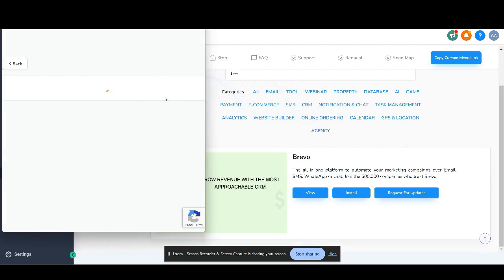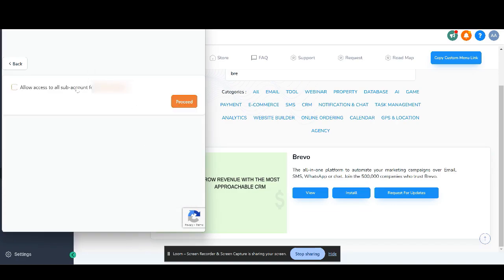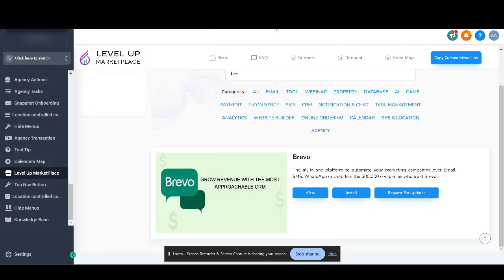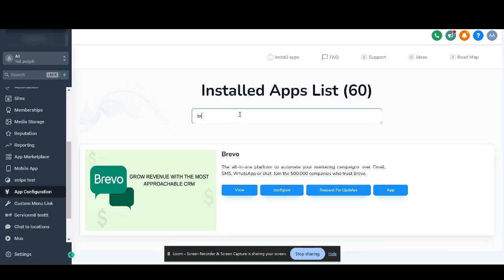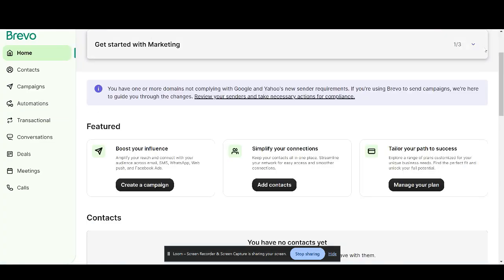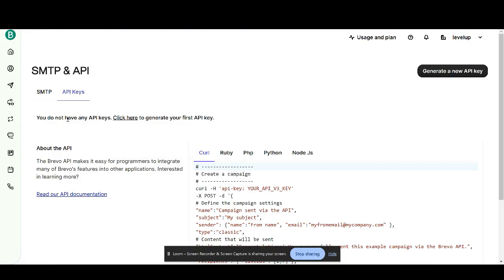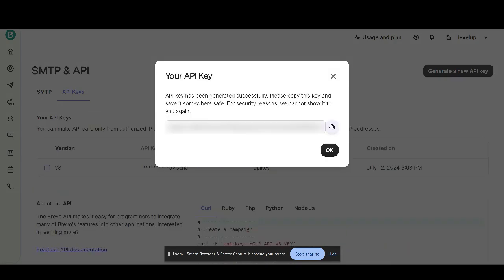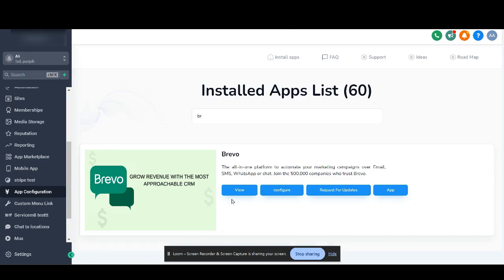Brevo App Installation and Integration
In this video, I guide you through the installation process step by step. We start by purchasing the necessary items, navigating the marketplace, and installing the window. I demonstrate how to install it in multiple locations and provide tips for a smooth installation. No specific action is requested from you, just follow along and learn!